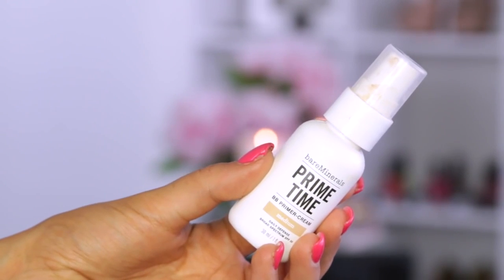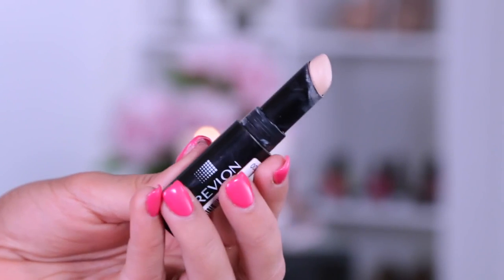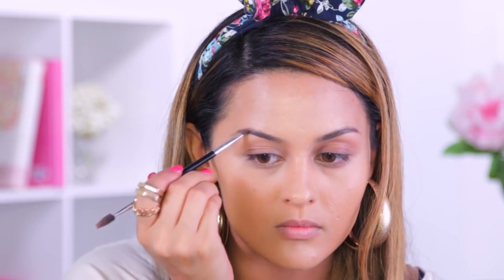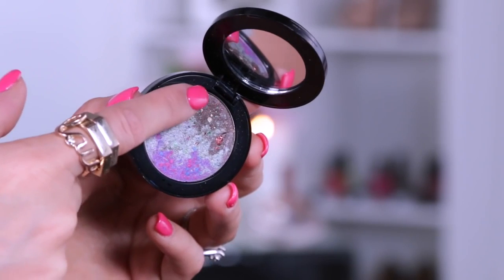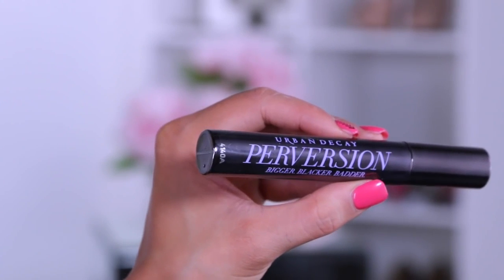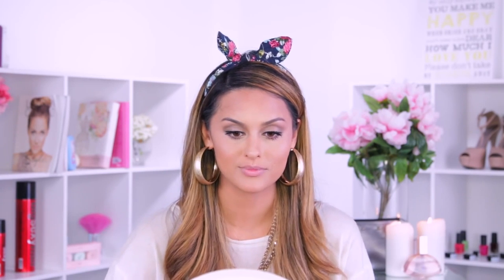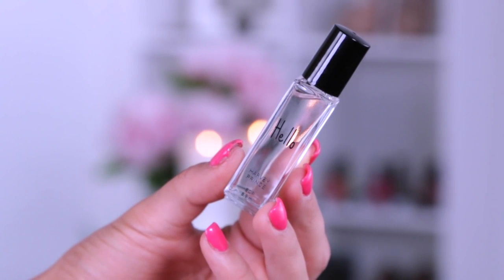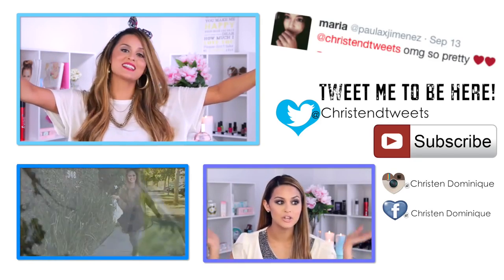Becky G "Shower" Inspired Makeup & Outfit l Christen Dominique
This month celeb was picked by you guys and you wanted to see becky G so here she is!! I recreated the Becky G shower music video style, hair and makeup! let me know what you think below and thumbs up for Becky G and for singing in the shower..la da di la da da ...

and be apart of my Dollie family!! I love you

Outfit: All from good ol F21
except for the converse : )

Other Makeup Products:

Bare Minerals BB Primer Cream $26
Color  Medium

Foundation- Cover fx Natural finish oil free
Color:G40

Color: Light

Brow Pomade- Cargo brow kit $24
Color: Dark

Vincent Longo Pearl X Eyeshadow $25
Color: Luna Beach

Urban Decay Naked 2 $54
Color: Foxy, Half Baked

Jesses Girl Liquid Liner $6.99
Color: Black

Set under eyes-Anastasia contour kit
Yellow, Pink powder, Contour color

NYX Radiant Finishing Powder $9
Color: Sunkissed

This is an ipsy Glam Bag video.